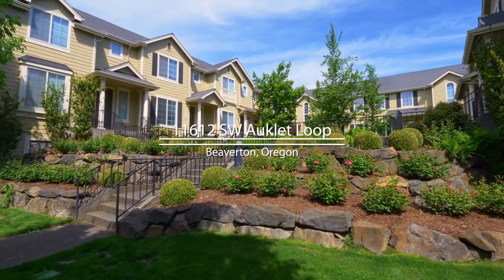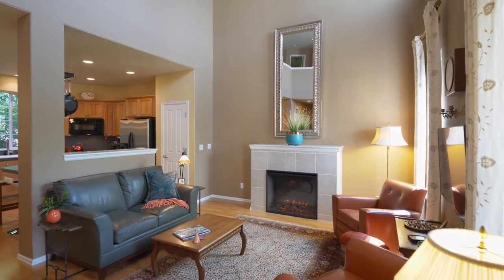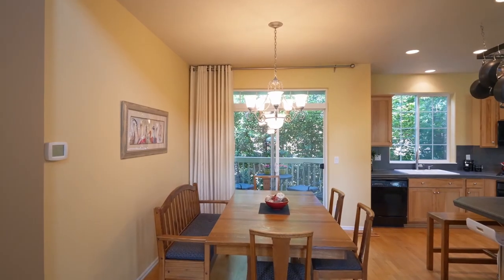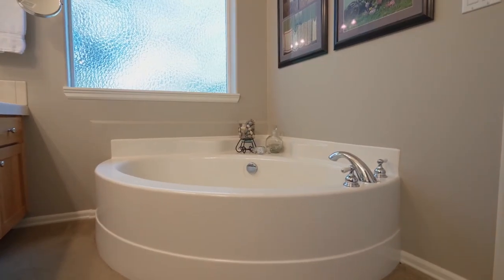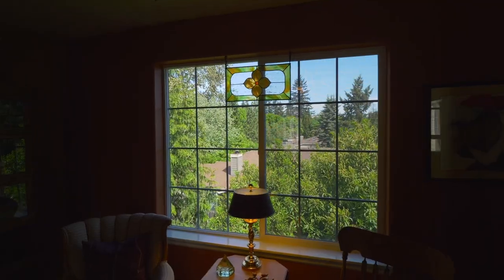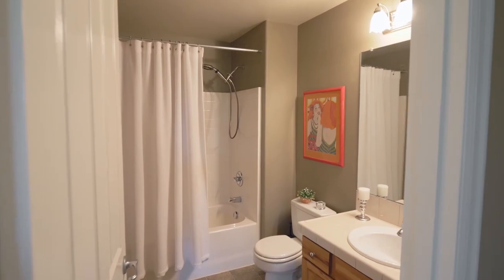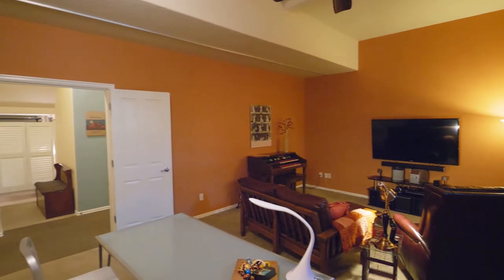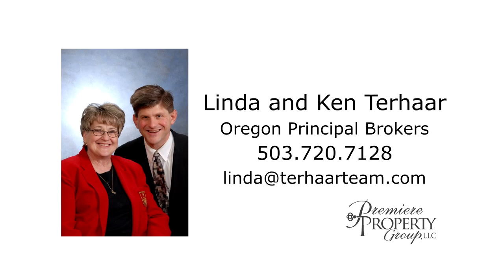Stunning & Spacious Condo in Beaverton ~ Video of 11612 SW Auklet ~ Beaverton condos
Listing by Linda and Ken Terhaar with Premiere Property Group.